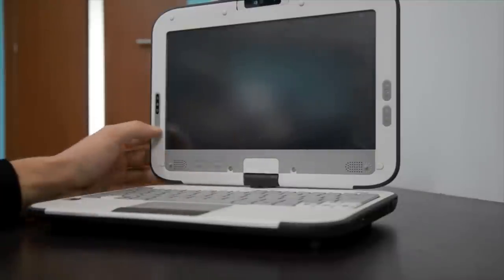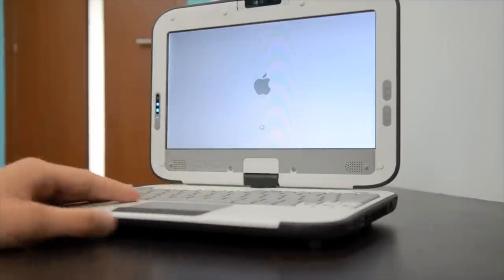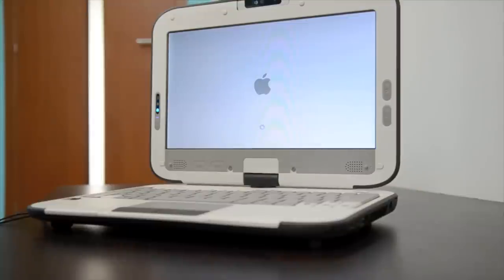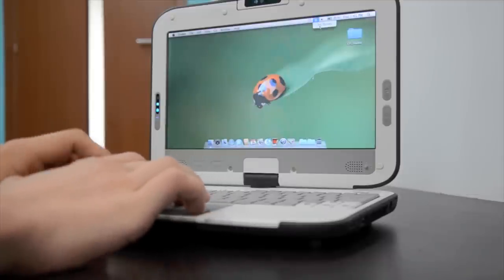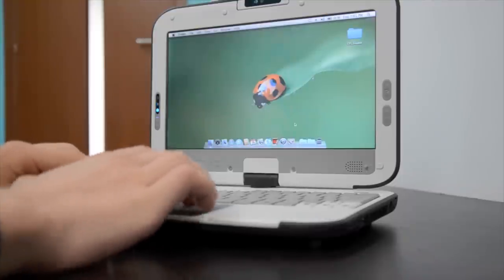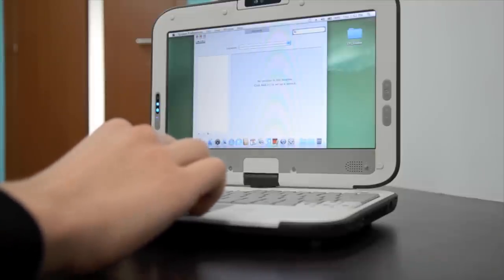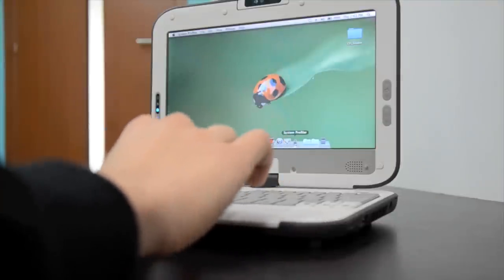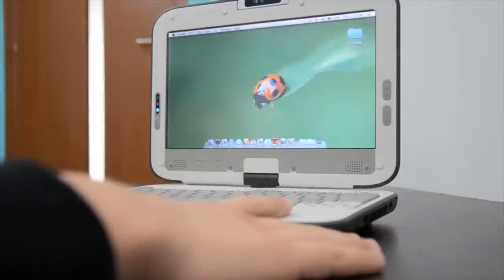Intel Atom Hackintosh N450 gma3150 review and demo netbook laptop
In this video i will be showing you my Hackintosh laptop and what isn't working(Intel Atom Hackintosh N450 gma3150 review and demo netbook laptop